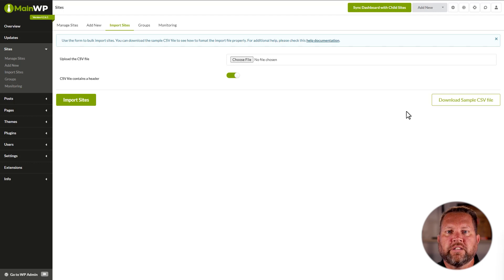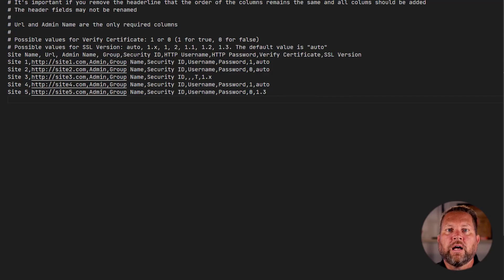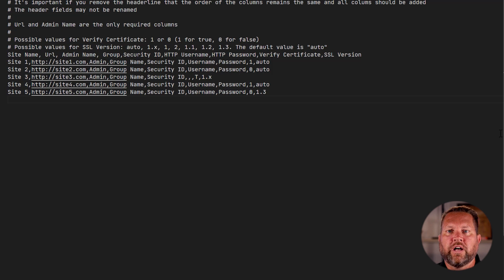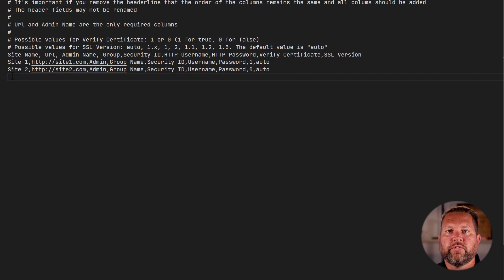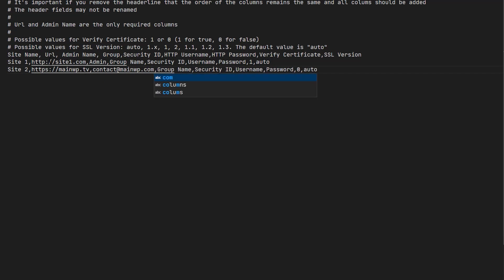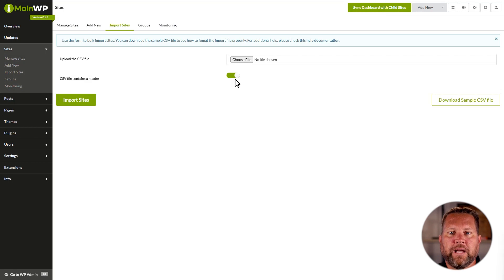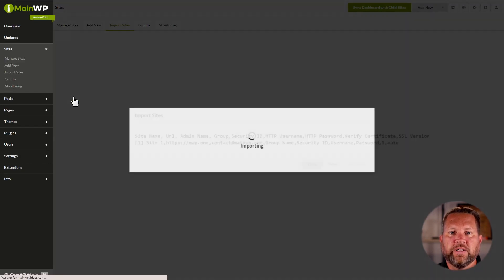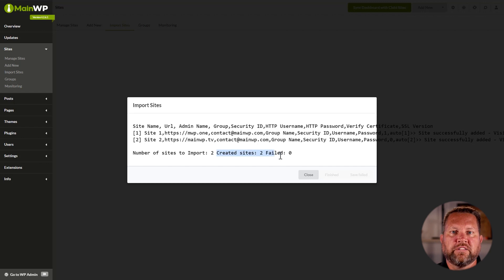MainWP Coach Series - Ep. 07 - Import Sites Page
Welcome to the MainWP Coach Series Episode 7!

This video goes over the Import Sites page. The Import Sites page allows you to quickly import a large number of sites with a CSV file into your MainWP Dashboard.

00:00 - Introduction
00:10 - Import Sites Page
00:28 - Editing a Sample CSV file
01:00 - Upload CSV file and import
01:19 - Outro

MainWP - Your private WordPress manager to manage multiple WordPress websites from a centralized single dashboard.